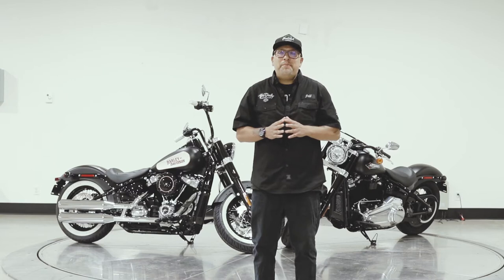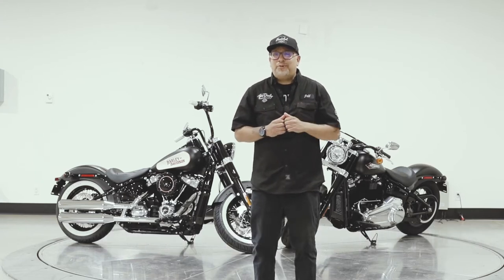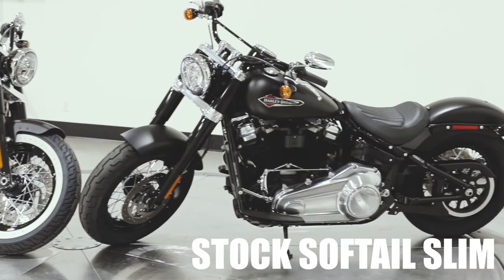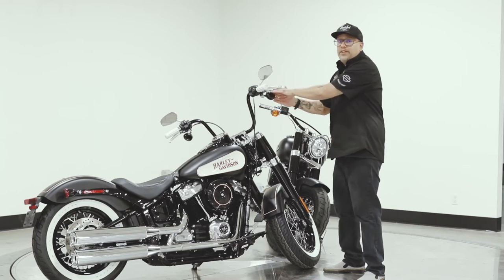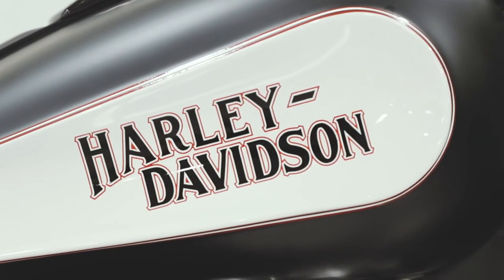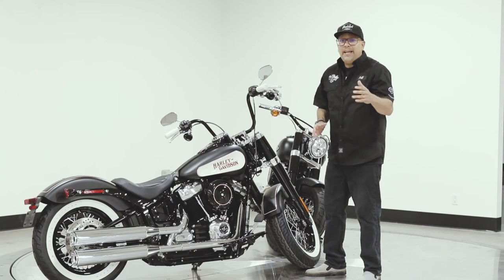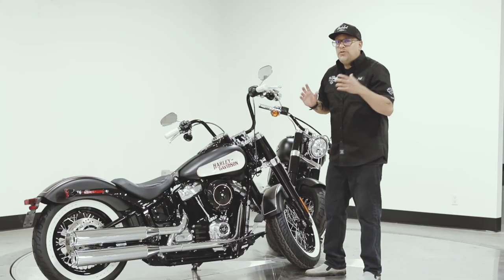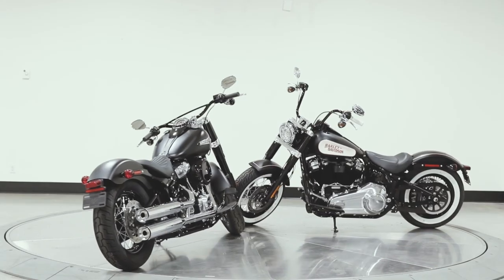Trev Deeley Bike of the week- 2020 Custom Softail Slim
Check out our first bike of the week, a 2020 Custom Softail Slim nicknamed Old S'cool.

Fully customized by @tdmccustoms with:
* Custom “ Dished” Fuel Tank
* Custom Pin Striping & Paint Throughout
* Gloss Black Mini- Ape Hanger Handlebars
* Nostalgic White Handgrips
* Wide Whitewall Tires
* Black Flushmount Fuel Caps
* Muller Rear Lowering Kit
* Front Smoked Lens Turn Signal kit

Full bike details, photos & video on our website under unit # 20-116!